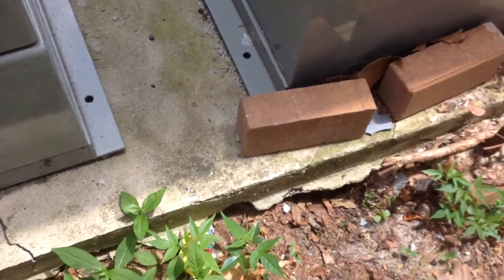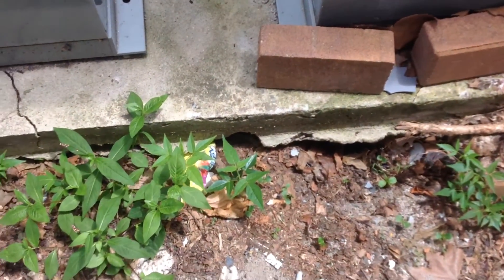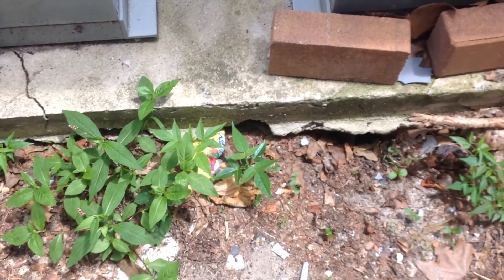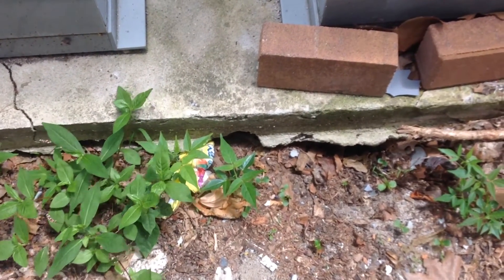January 6, 2016